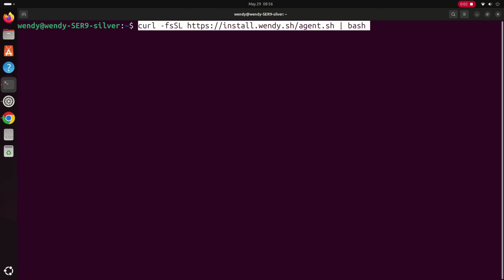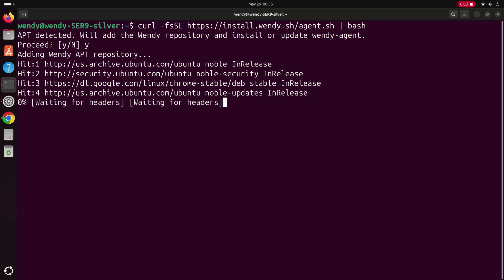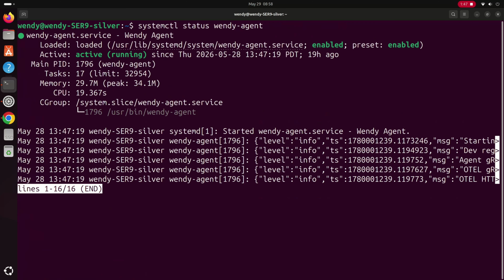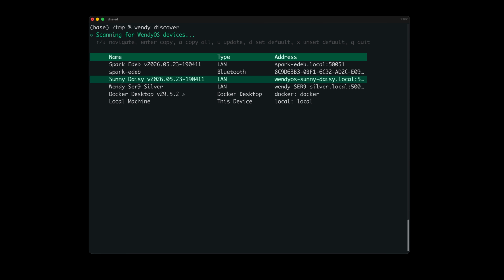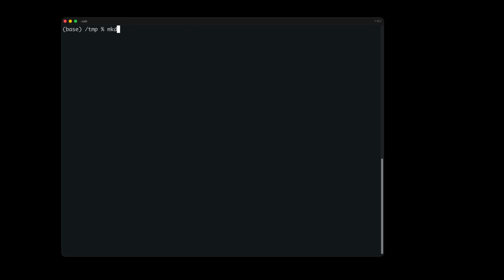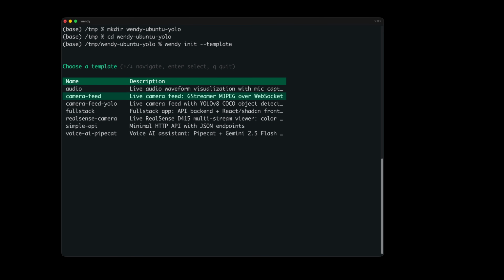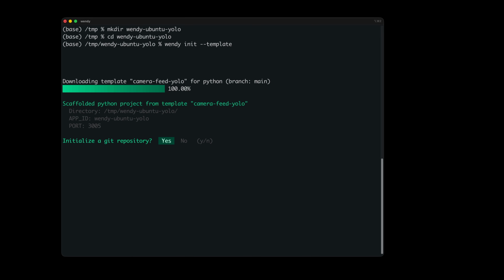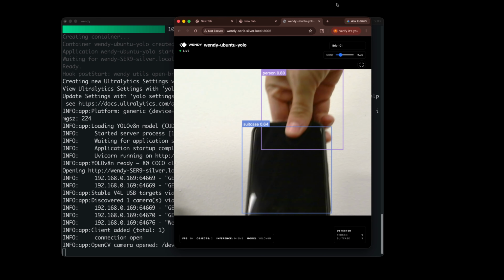Edge AI Computing Projects in 3 Steps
Turn Any Ubuntu PC into a Wendy Managed Device

In this Weekly Wendy episode, the host shows how to turn an existing Ubuntu machine—such as a spare laptop, desktop, NUC, mini PC, or workstation—into a Wendy managed device without reflashing WendyOS. By installing the Wendy agent directly on Ubuntu as a system service, the machine announces itself on the local network so the Wendy CLI on a developer laptop (MacBook, Linux, or Windows) can discover it, deploy containerized apps, and stream logs. The walkthrough includes SSHing into the Ubuntu device, running the agent install command, verifying the service is active, discovering the device with Wendy Discover, and deploying a Python camera-feed-yolo template project that builds locally, ships the image, runs on the Ubuntu machine, and streams the browser output back to the developer computer.

00:00 Ubuntu Into Wendy
01:21 Install Wendy Agent
01:56 Discover With CLI
02:17 Create YOLO Project
02:45 Build And Stream
03:11 Wrap Up And Use Cases